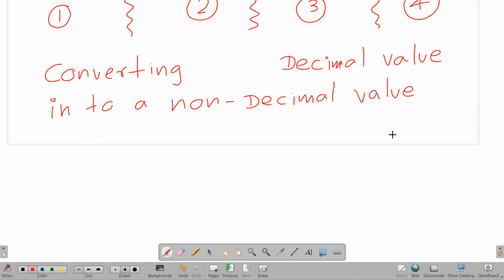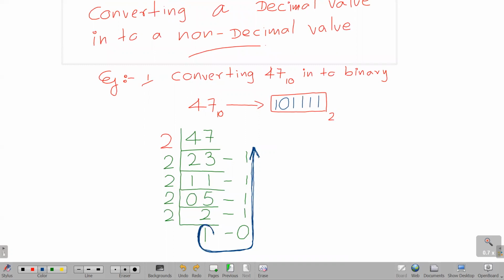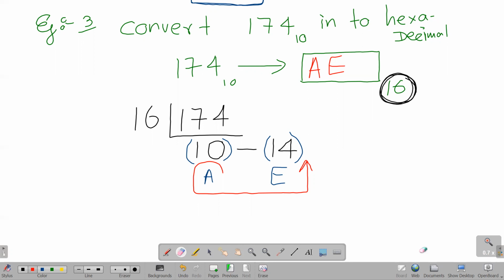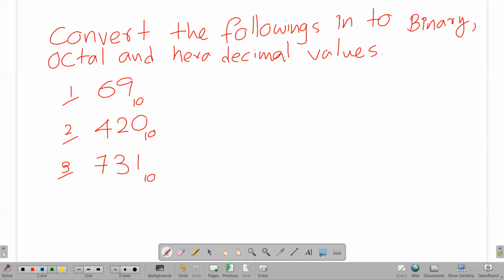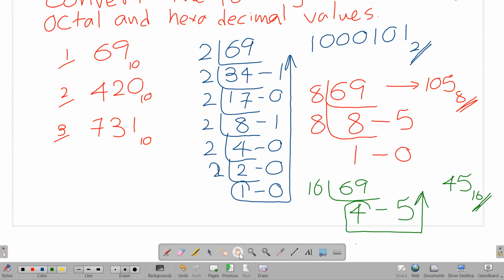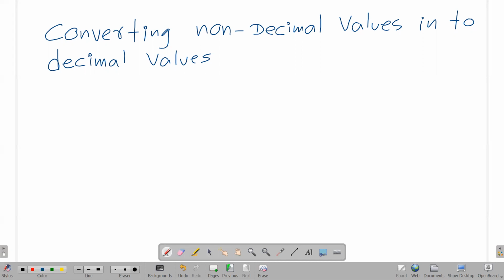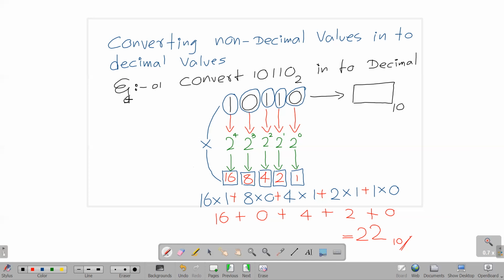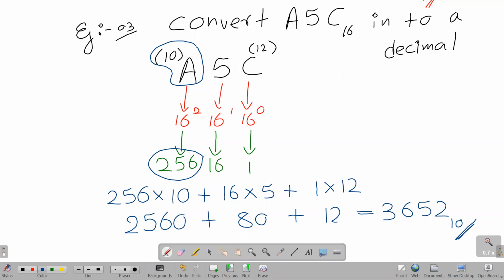G10 ICT 2022 ENG @StarLabs 29 06 2022